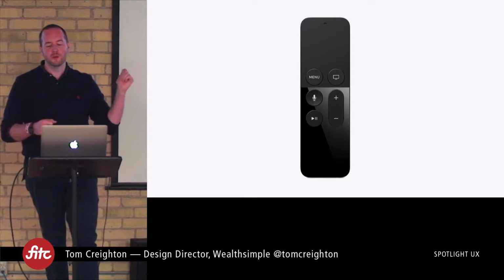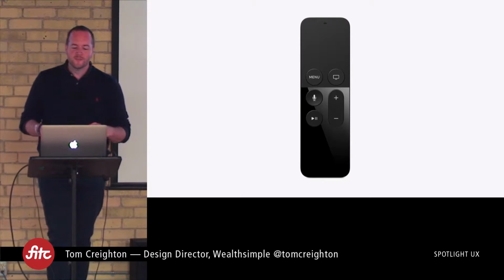Cross-Platform UX with Tom Creighton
It seems like a great idea to build our products with functional parity everywhere – after all, consistency is good UX, right? This isn’t always possible or even considerate of our customers’ true needs. How can we create great experiences and still respect the limitations and strengths of the platforms we’re shipping on?

Tom Creighton
Design Director, Wealthsimple